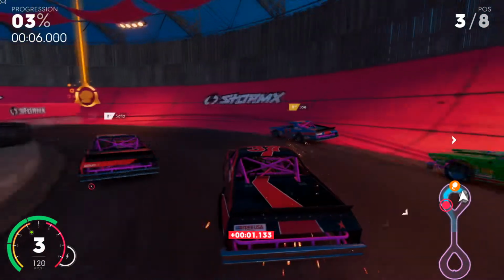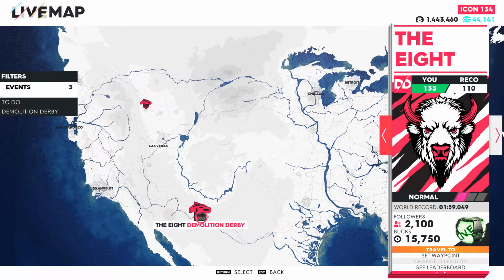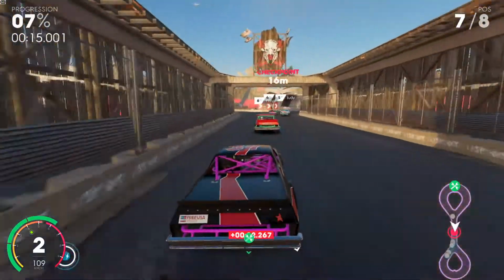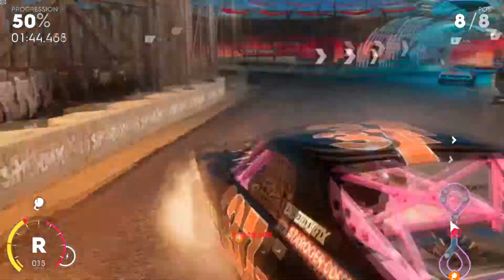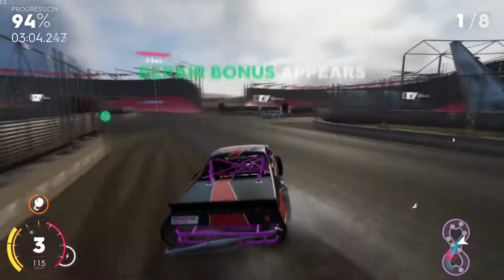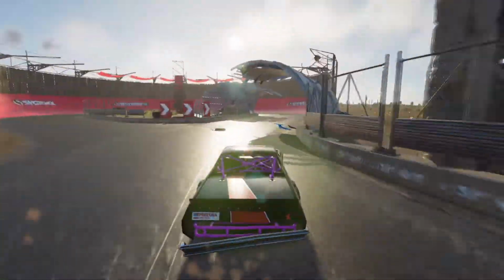The last Demolition Derby races! | The Crew 2 - Episode 60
We finally complete the Demolition Derby discipline as well as the Freestyle Family with this episode of our The Crew 2 playthrough.